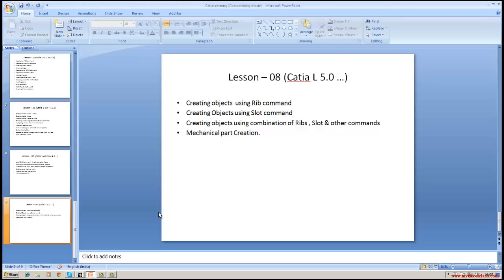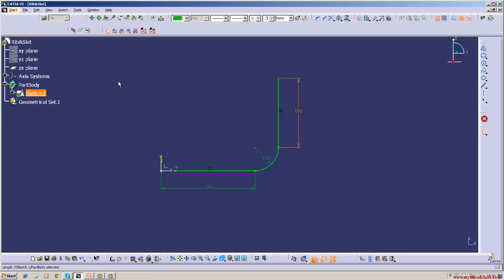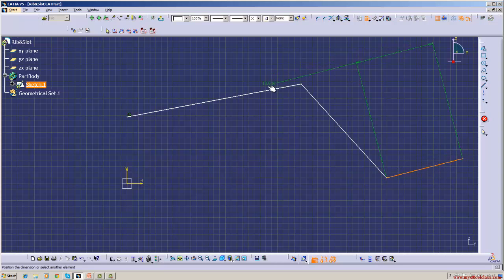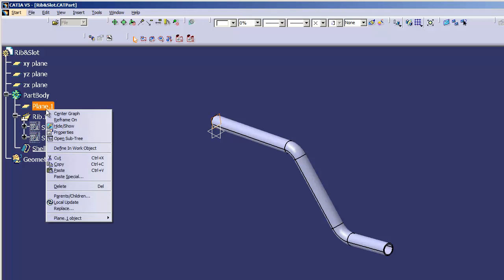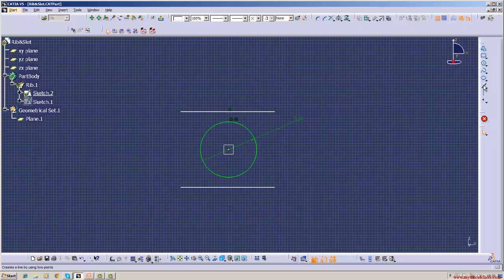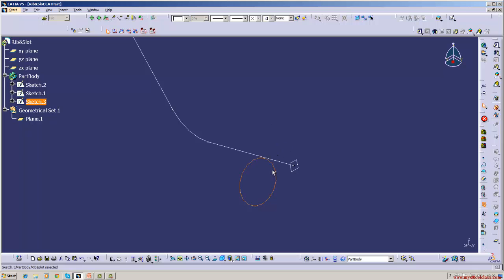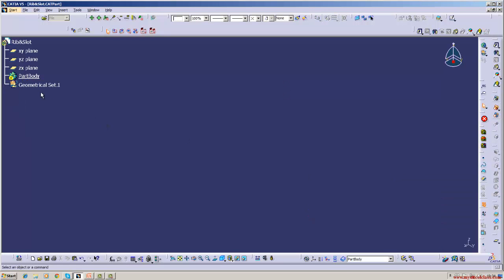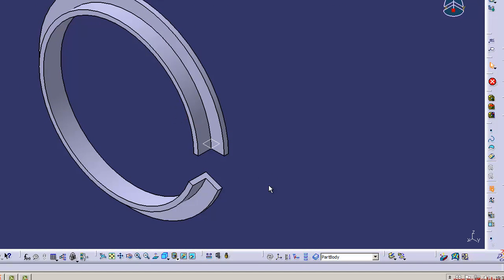Catia L 5 0